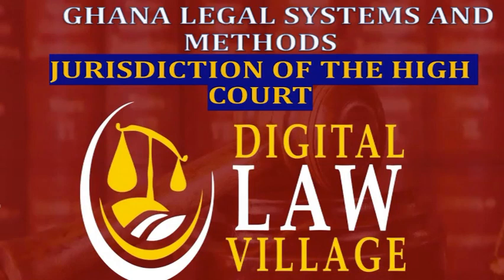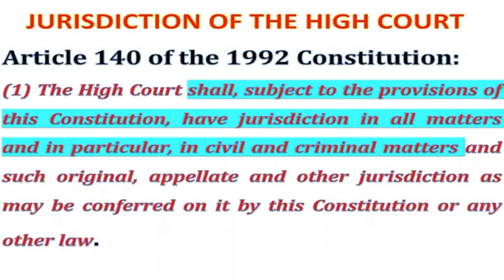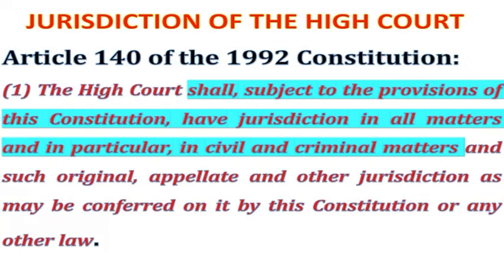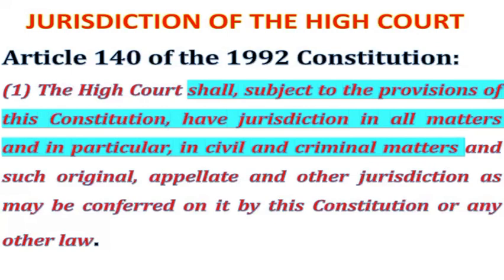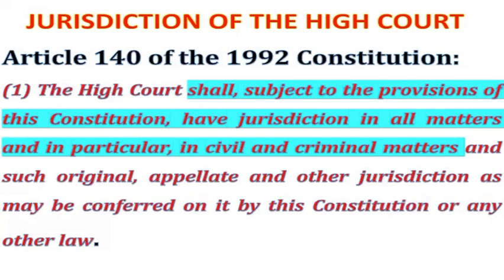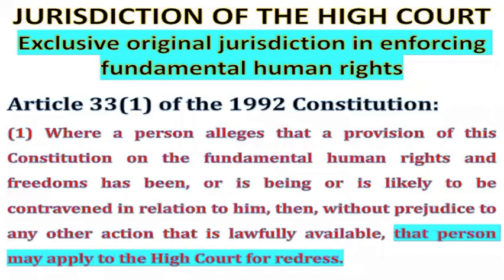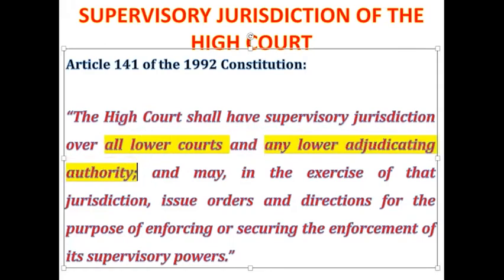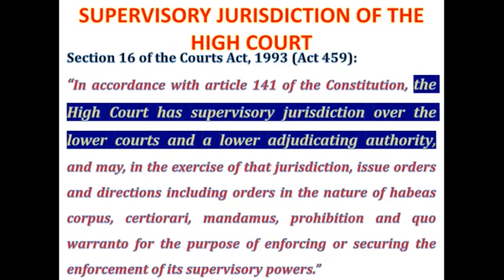Jurisdiction of the High Court of Ghana (Ghana Legal Systems & Methods)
This video discusses the jurisdiction of the High Court of Ghana.